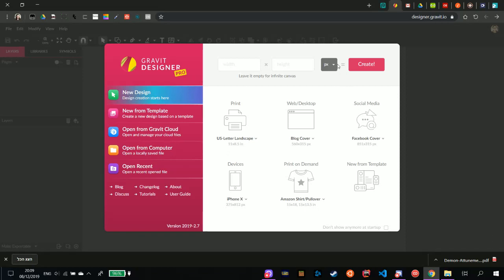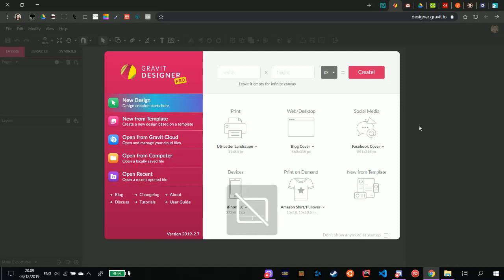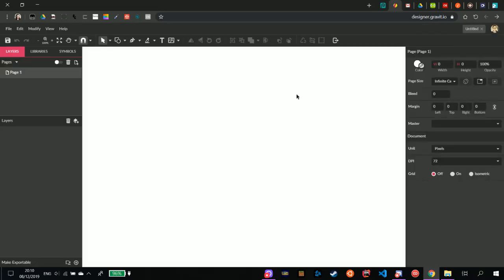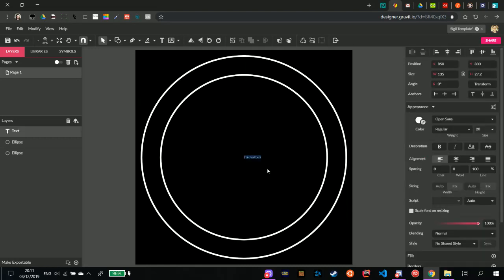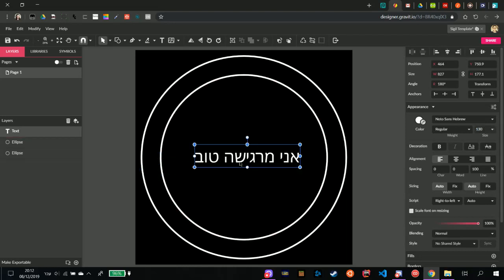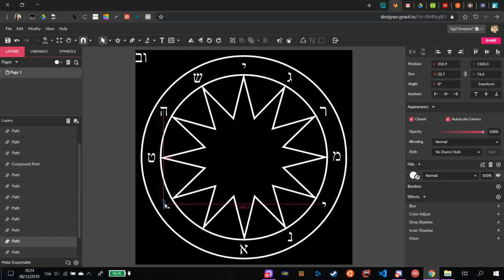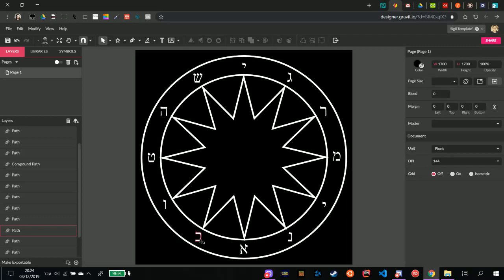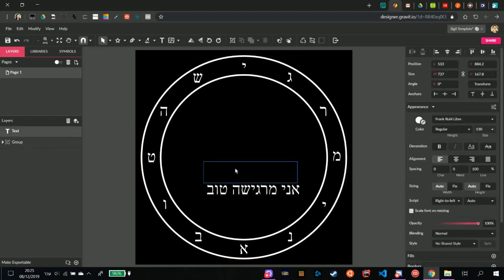Reviewing Online Image Editors: Gravit Designer and Photopea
I thought I'd make a review video of my current two favorite online image editors, since I have had nothing but trouble trying to install the old Adobe Creative Suite 5 series of programs on my new computer. After many hours spent trying to make the installation work, I gave up and sought alternatives, and I am glad I did because these apps are both quite good for my needs.

In the video I show some of the apps' functionality with hands-on exercises. I make a sigil in Gravit Designer, and modify a dancing duck GIF in Photopea in order to remove the black background to make the GIF better suited for use as a Discord animated emoji.